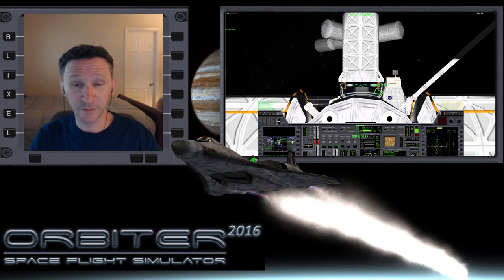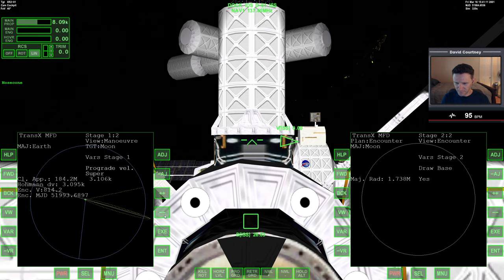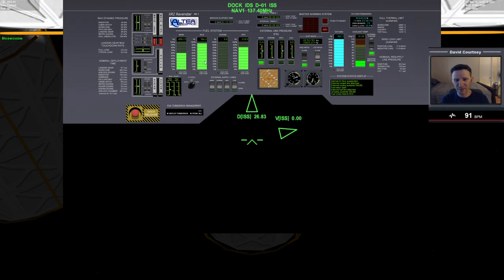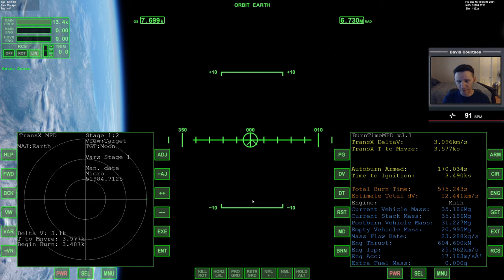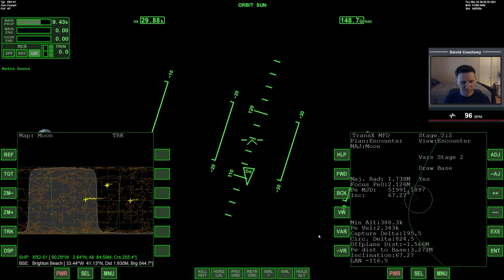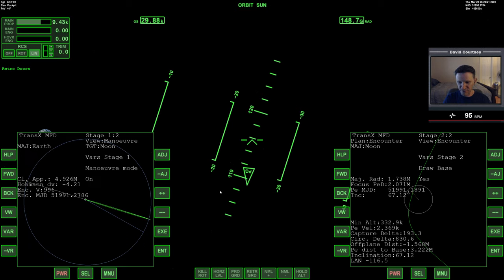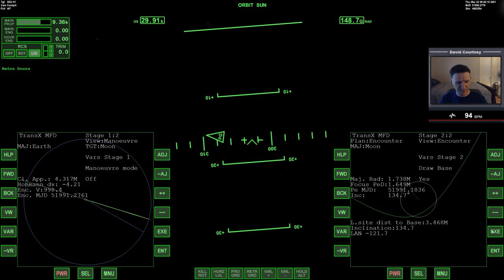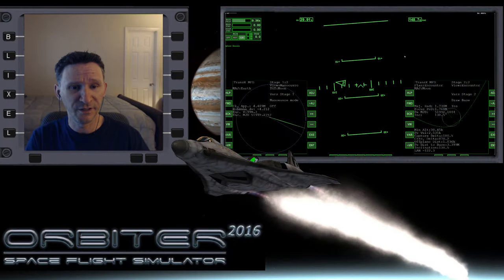Orbiter 2016 - [Part 3] XR2 KSC to ISS to Moon (After a 6 year break)